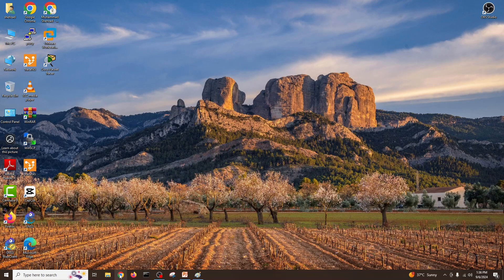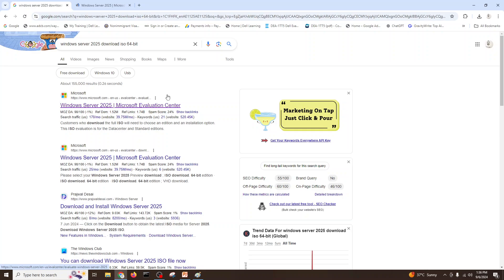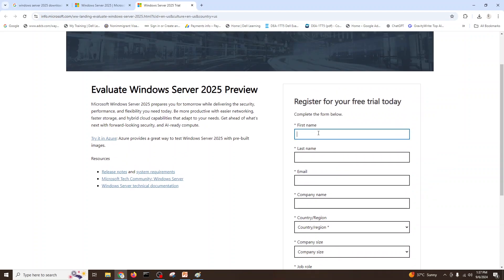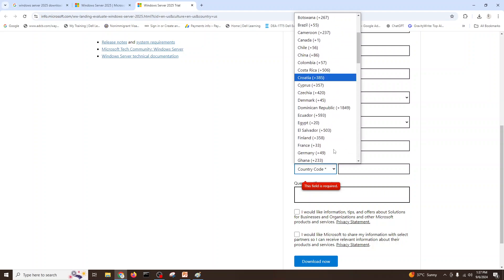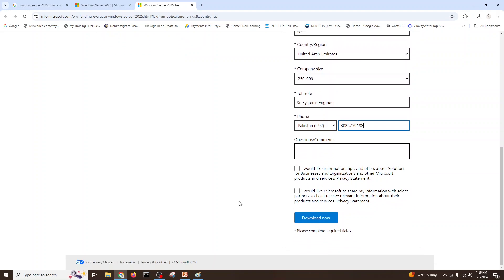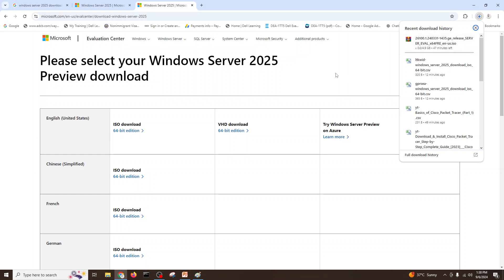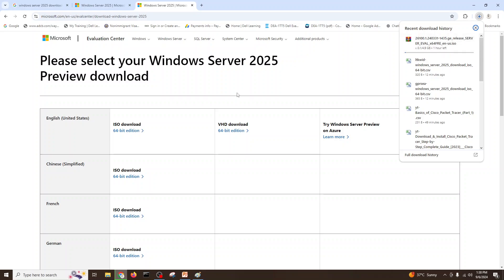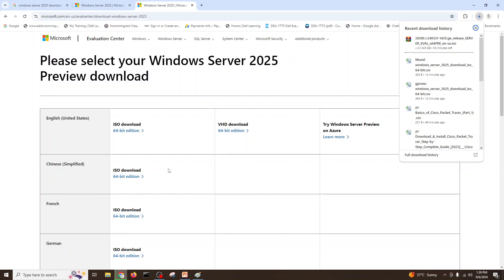How to download Microsoft Windows Server 2025 | ISO File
How to Download Server 2025 ISO FREE | Windows Server 2025

windows server 2025 download iso 64 bit windows 10,
windows server 2025 download iso 64 bit free,
windows server 2025 download iso 64 bit usb,
windows server 2025 release date,